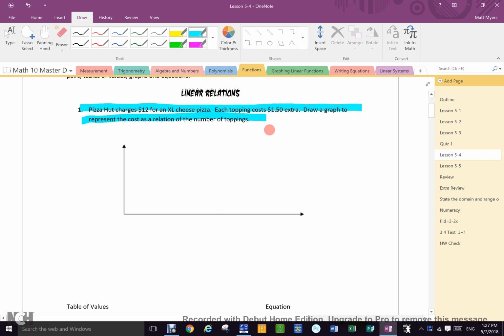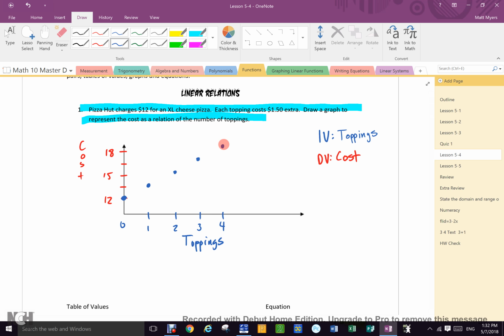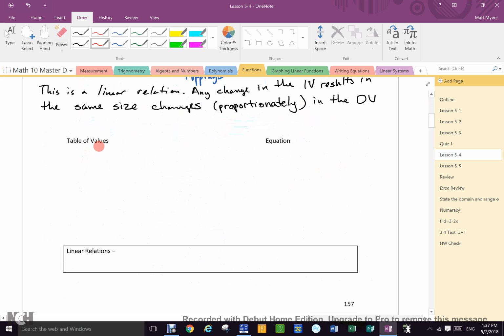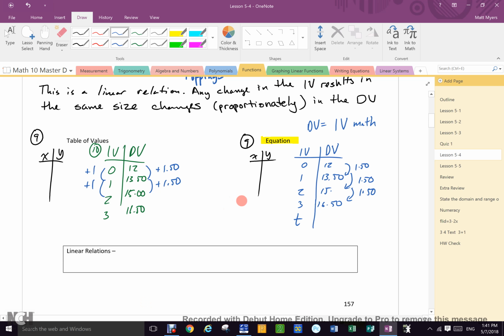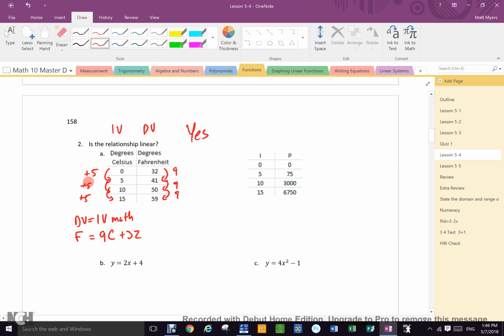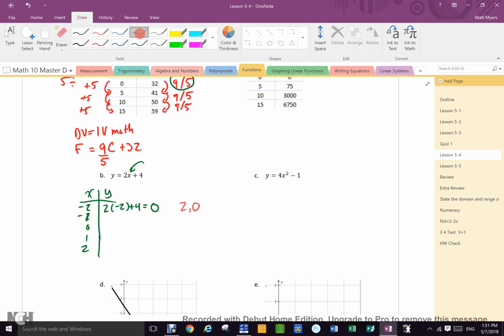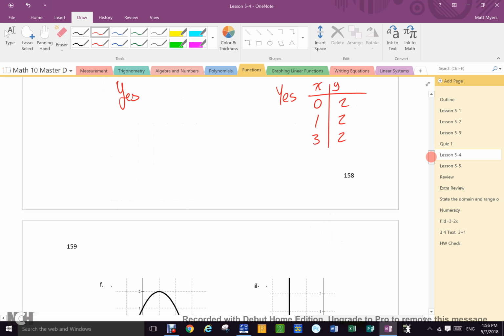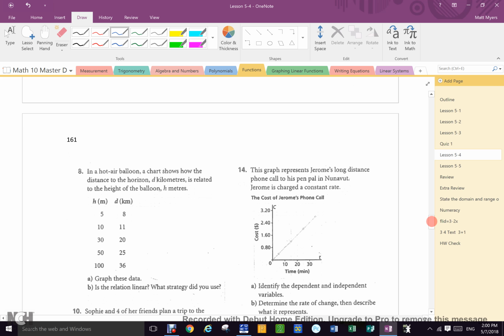May 7 Block D Linear Relations